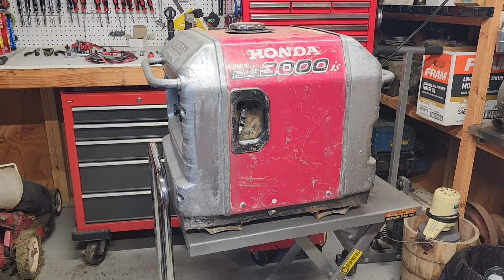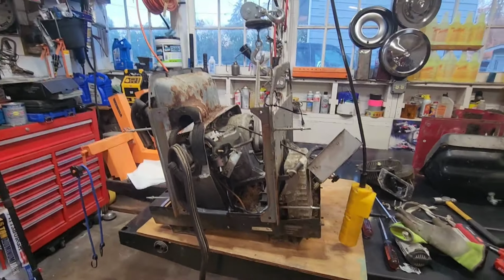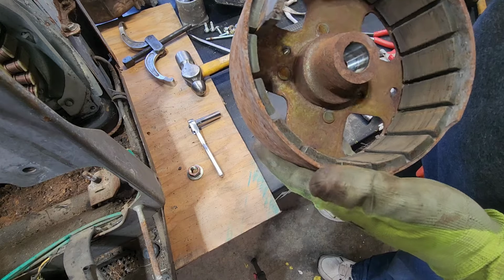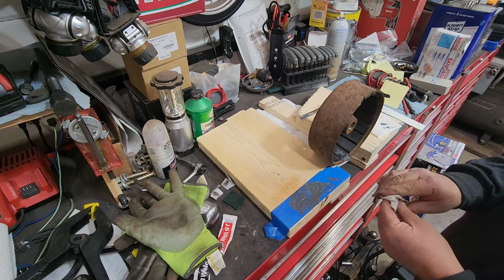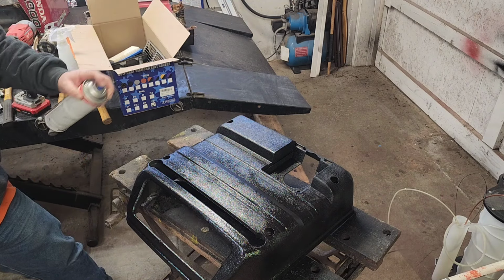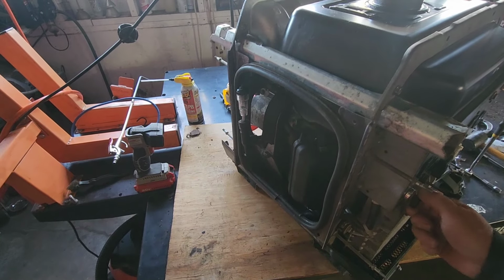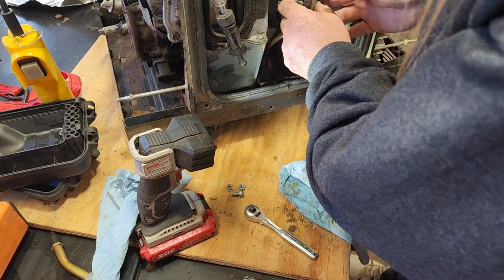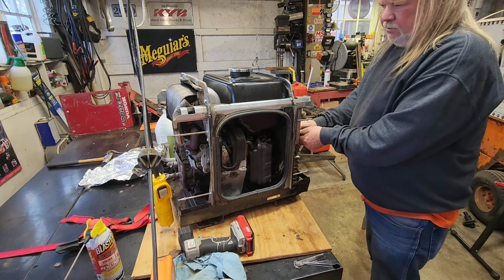I bought a Cheap & Rough Honda EU3000is Generator. It won't start up with the electric starter! Why?